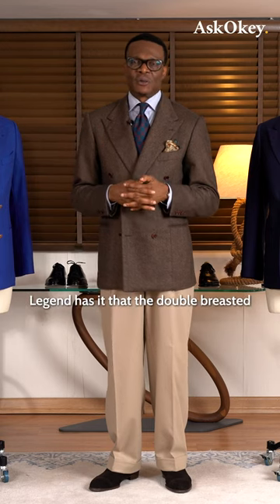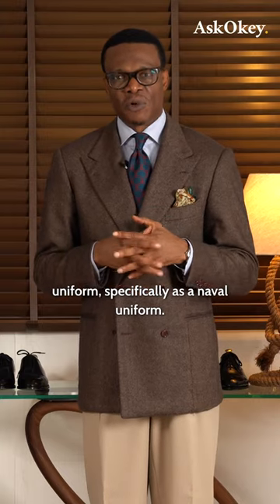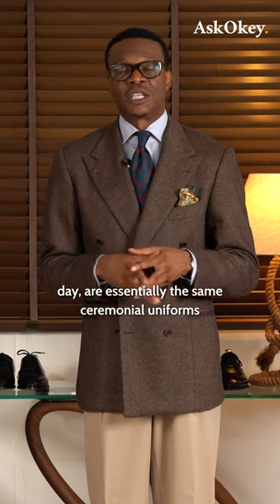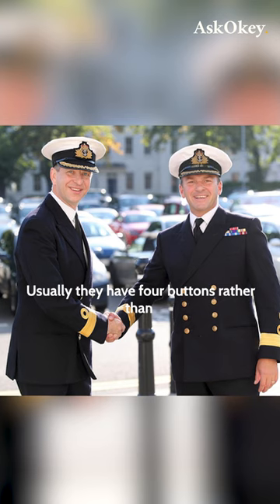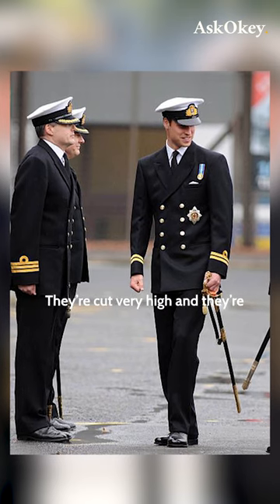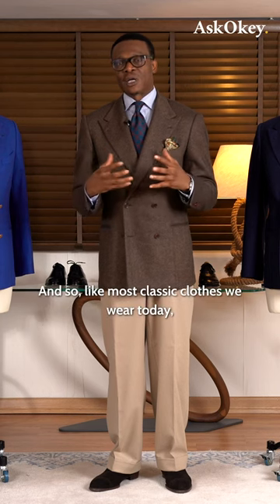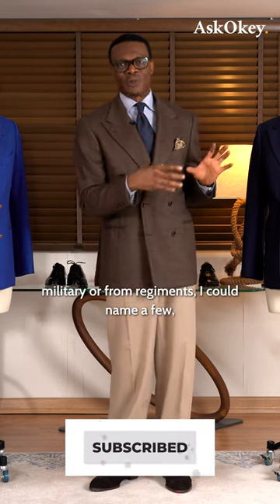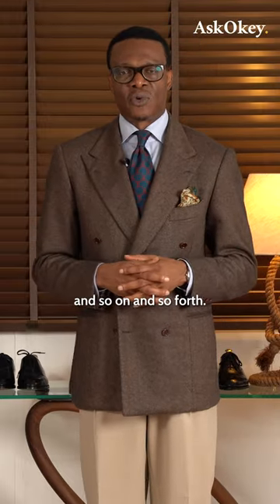Where Does the Double Breasted Jacket Originate from?